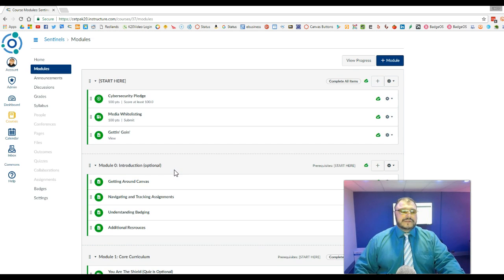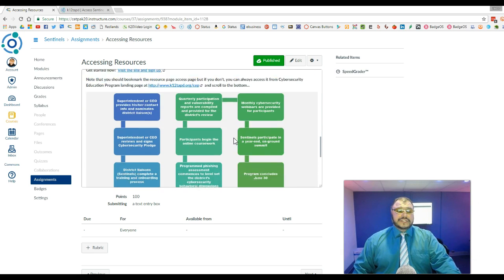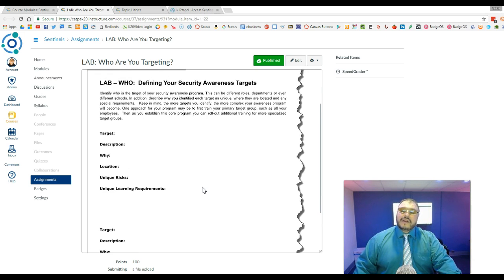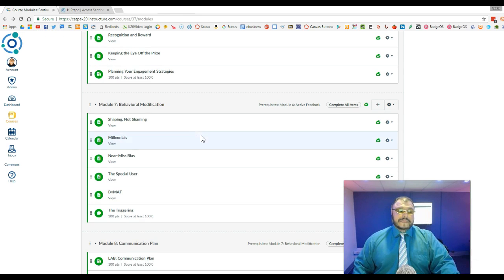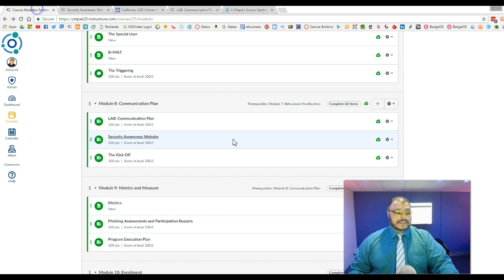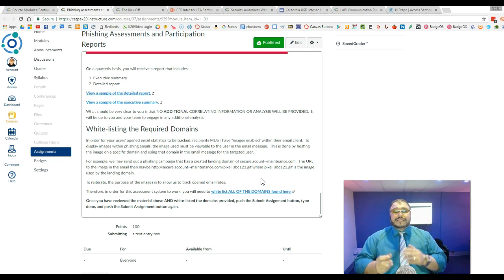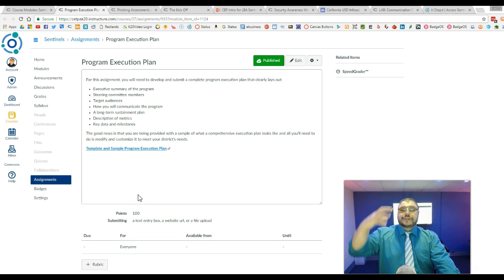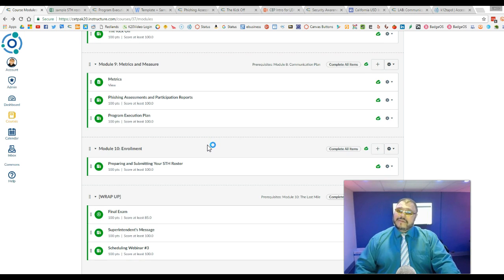Sentinels Training Course Webinar 2